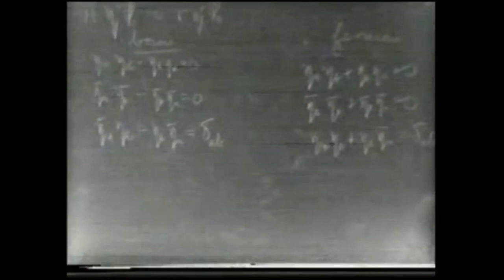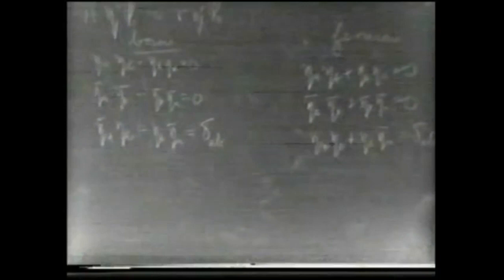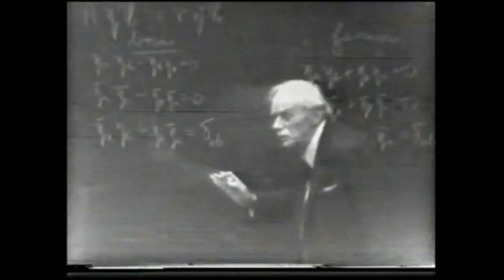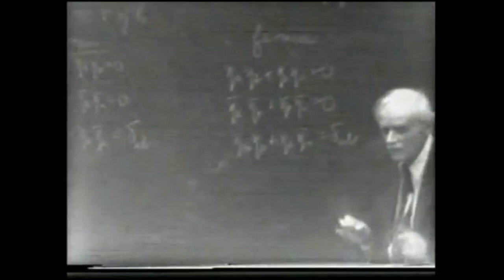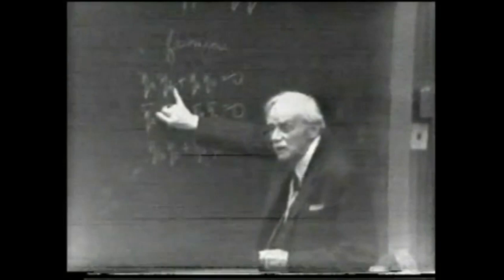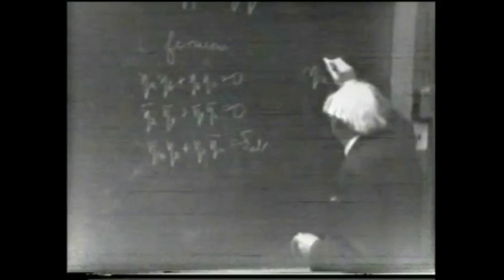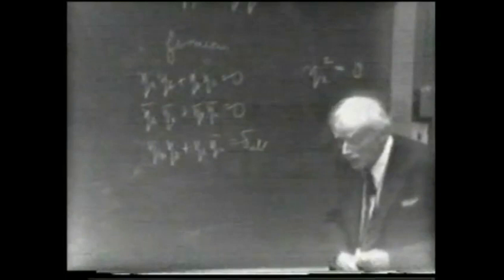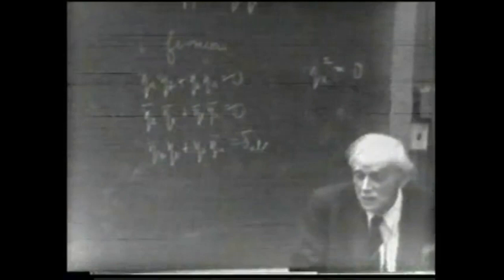Dirac lecture 2 of 4 - Quantum Electrodynamics - very clean audio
This is a video of Dirac's second lecture of four on quantum mechanics delivered in 1975 in Christchurch, New Zealand.

The transcript of the lectures can be found in "Directions in physics : lectures delivered during a visit to Australia and New Zealand August/September 1975 / P. A. M. Dirac ; edited by H. Hora and J. R. Shepanski ; with a foreword by Sir Mark Oliphant"

and I used both and Apple iMovie to enhance the audio considerably.